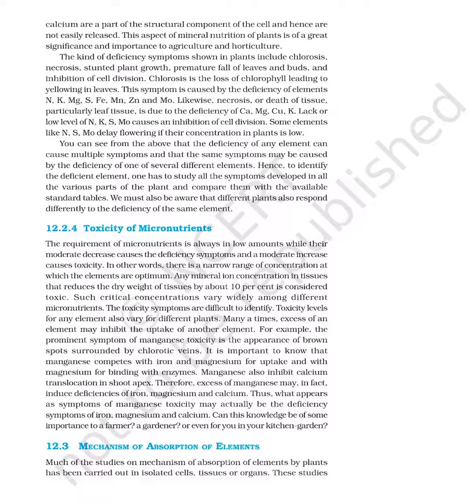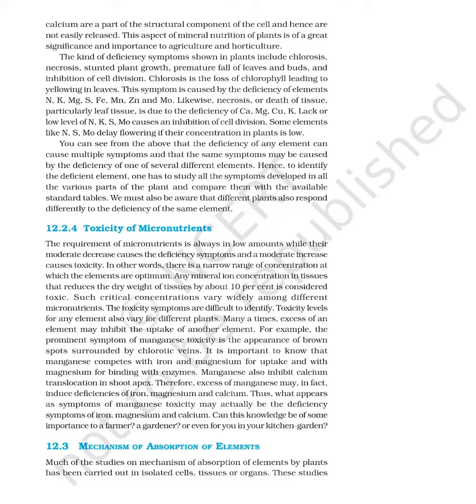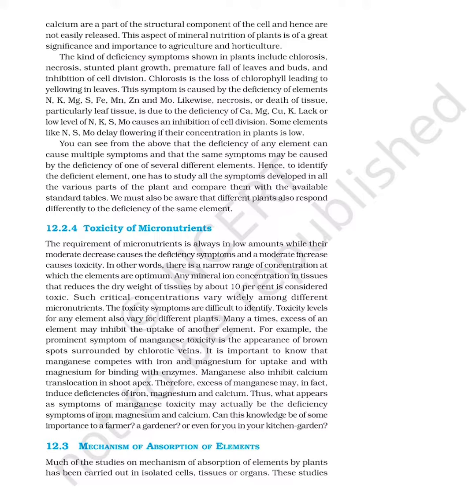BIOLOGY 12TH CHAPTER 12 P6